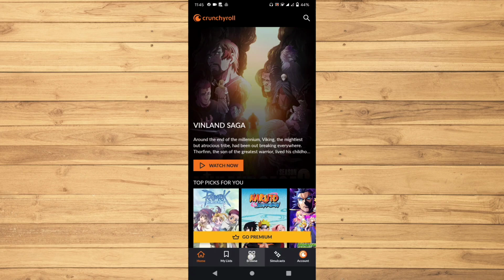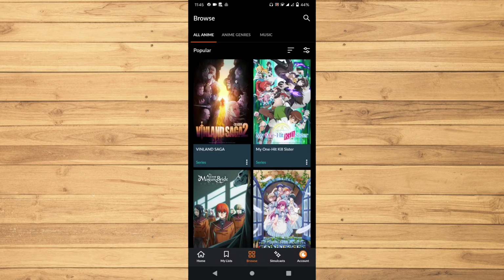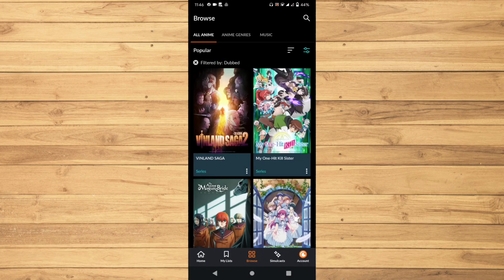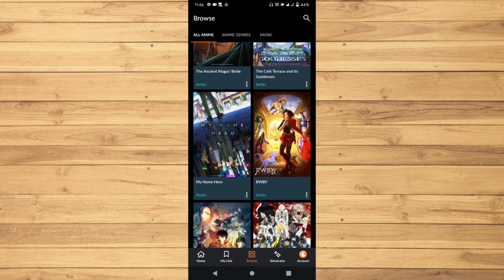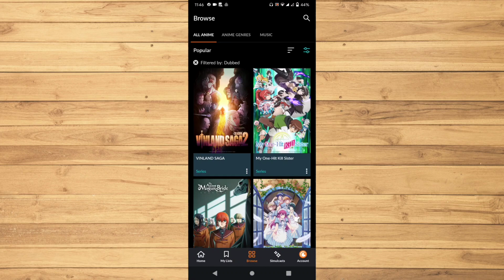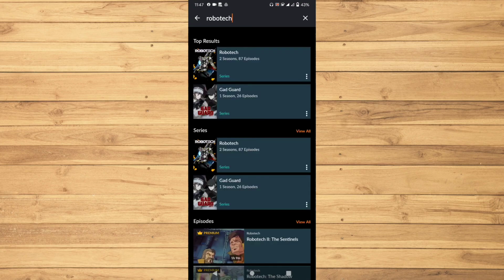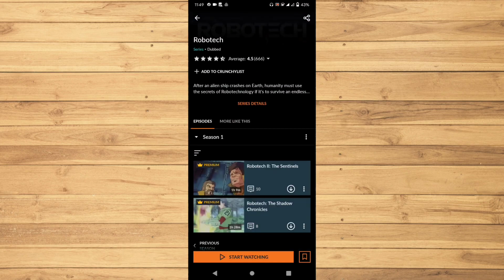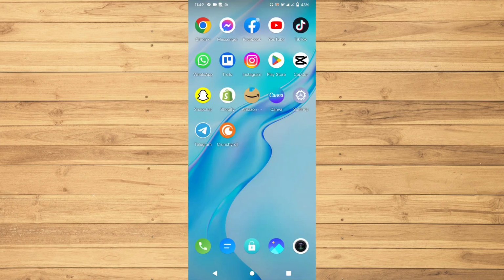How to Change to English Dub on Crunchyroll Easy New Update 2023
Calling all anime enthusiasts! Ready to immerse yourself in your favorite shows with English dub? Our latest tutorial is your ultimate guide to easily switching to English dub on Crunchyroll. Whether you're on PS4, Xbox, or any other platform, this step-by-step walkthrough will have you enjoying your anime in English in no time.

Say goodbye to language barriers and embrace the world of anime in your preferred audio. Whether you're a seasoned Crunchyroll user or new to the platform, this tutorial will empower you to effortlessly change to English dub, so you can fully enjoy the adventures of your favorite characters.

Experience anime like never before—switch to English dub on Crunchyroll with our easy guide, and elevate your anime-watching experience in 2023!